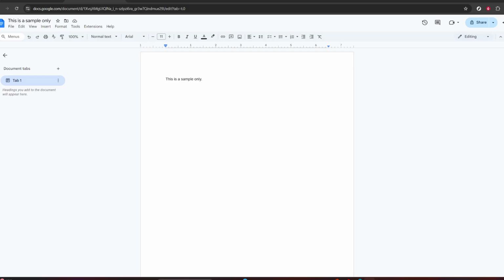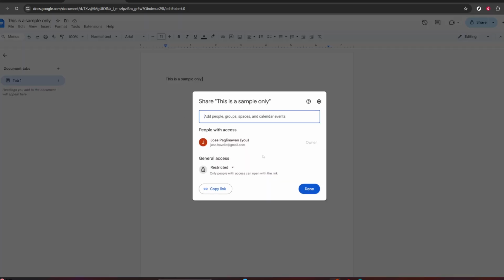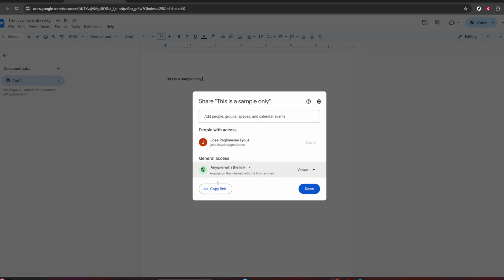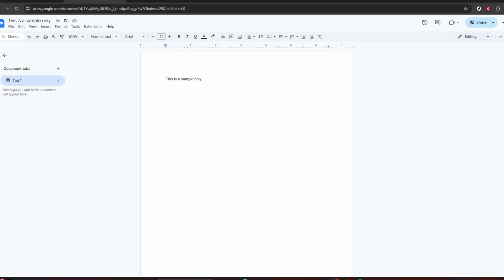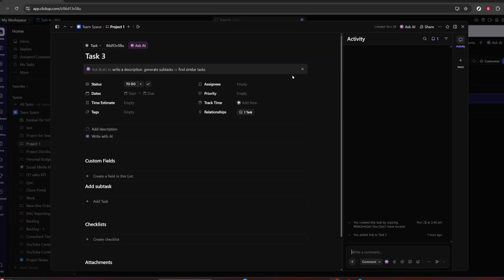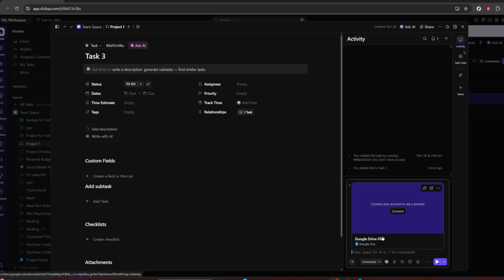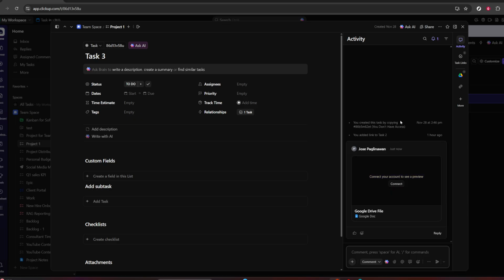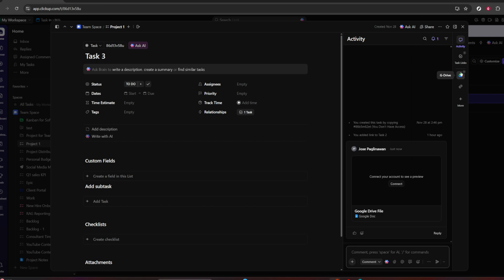How to integrate ClickUp to Google Docs [FULL GUIDE]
In todays video we cover How to integrate ClickUp to Google Docs